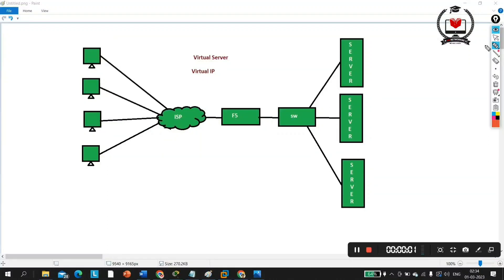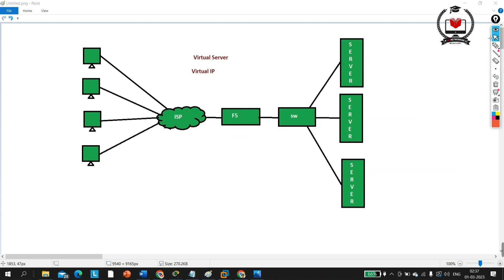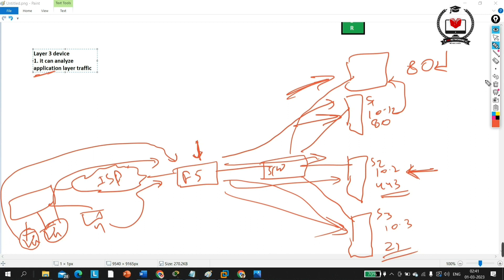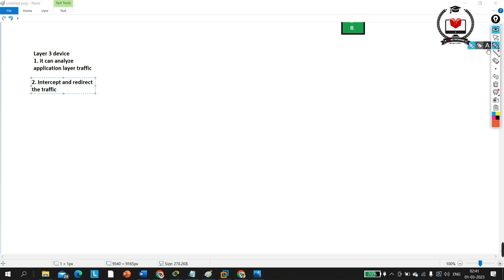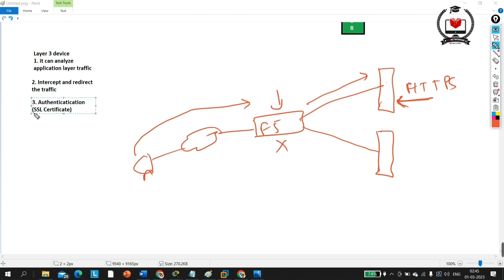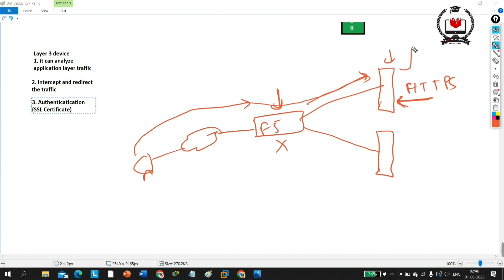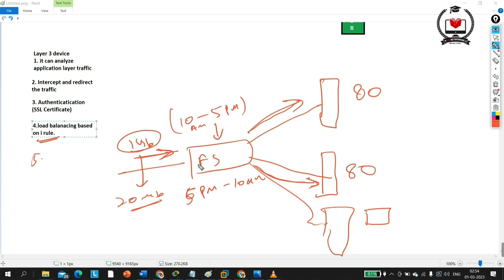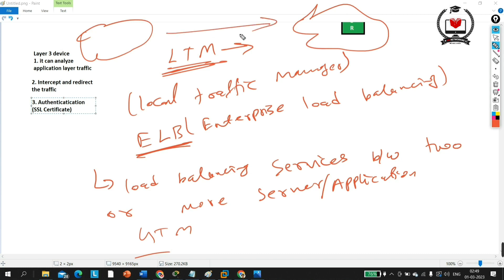Day-2 | F5 Load Balancer Key Features | F5 LTM Training